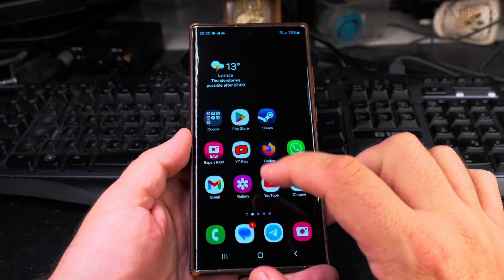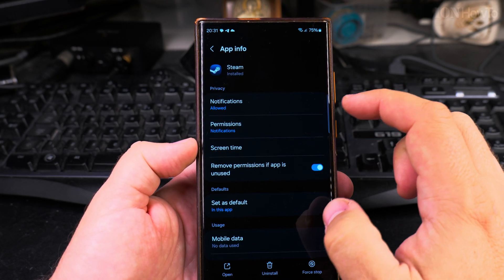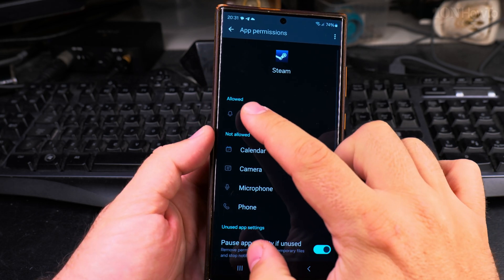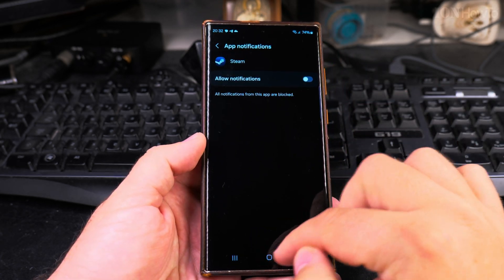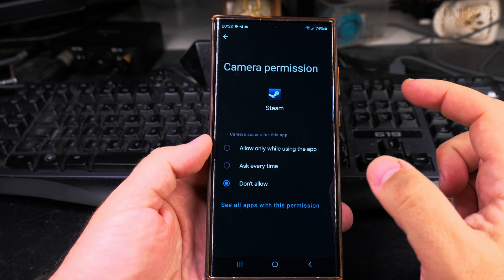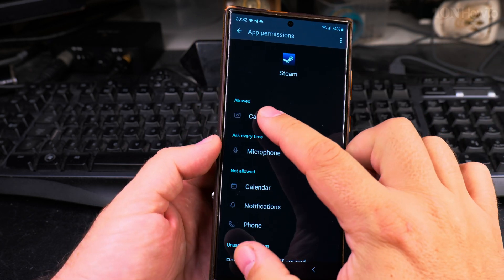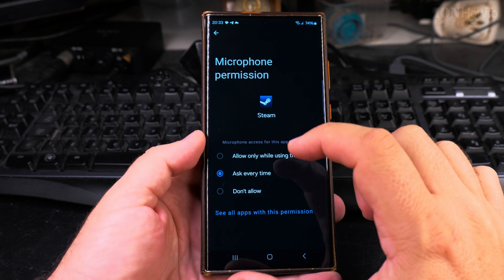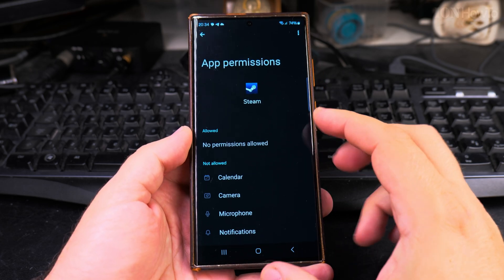How to Add and Remove App Permissions on Samsung Android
Add and Remove App Permissions on Samsung Galaxy Devices.

How to change app permissions on Samsung or how to manage Android app permissions. Control app permissions on Samsung Galaxy Android devices.

Allow or remove app permissions on Samsung Android. Manage app permissions on Samsung to add app permissions on Android or remove app permissions on Samsung Galaxy phones.

In this video, you learn how to manage app permissions on your Samsung Android device.
Whether you need to add or remove app permissions, I've got  step-by-step instructions for you. Managing app permissions is important for maintaining your privacy and ensuring apps only access the information and features you allow.

I will show you how to navigate to the settings on your Samsung device and find the permissions manager. You will learn how to add permissions to apps that need access to certain features like the camera, microphone, or contacts. I'll also demonstrate how to remove permissions from apps that you no longer want to have access to specific data or functions.

Any questions?